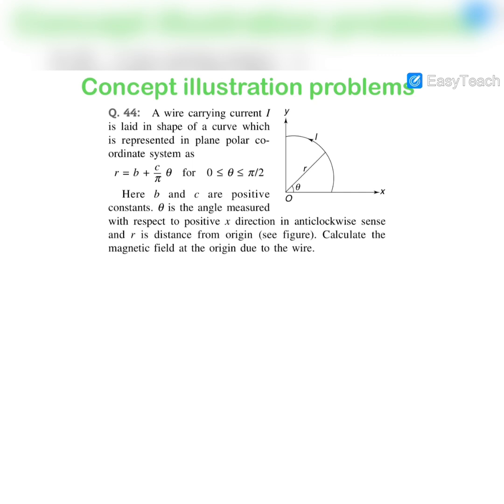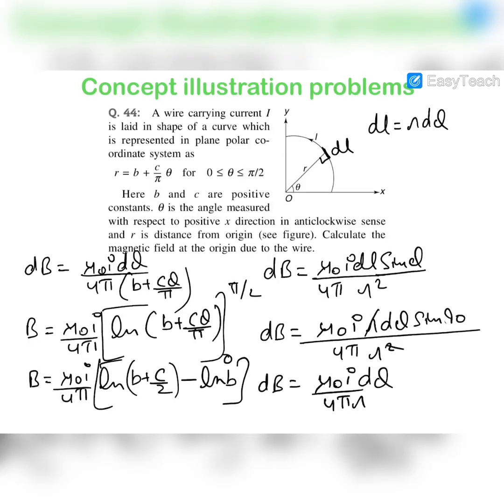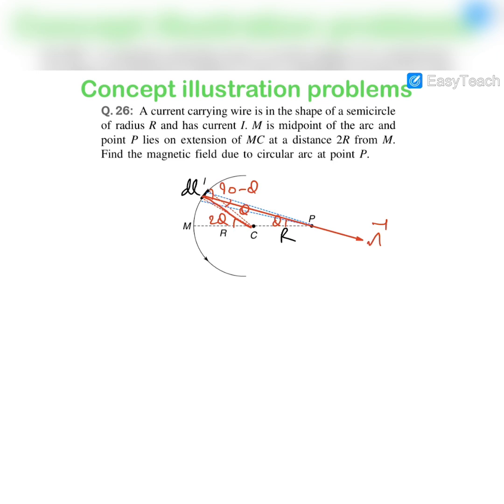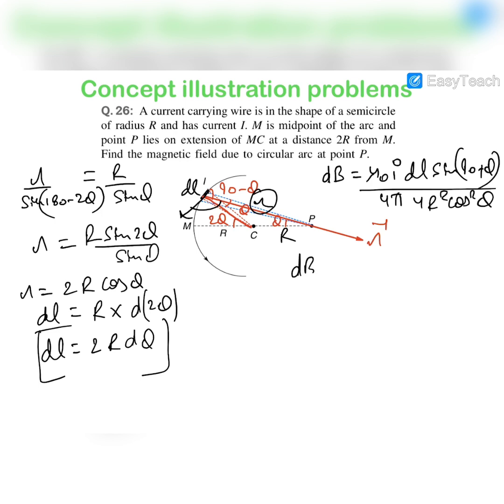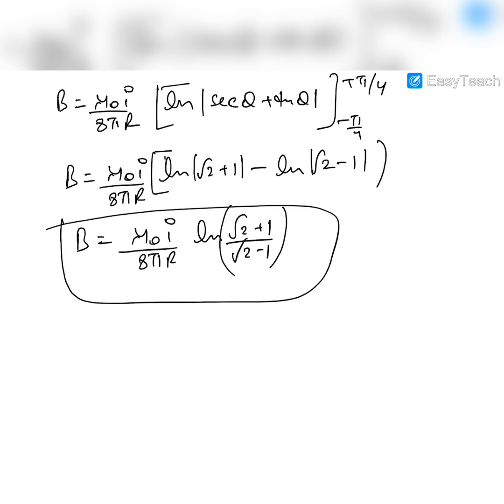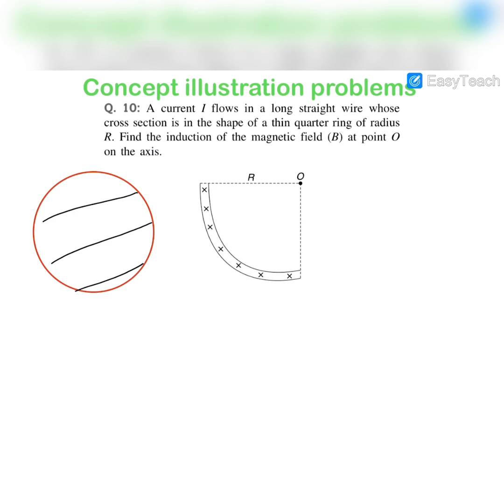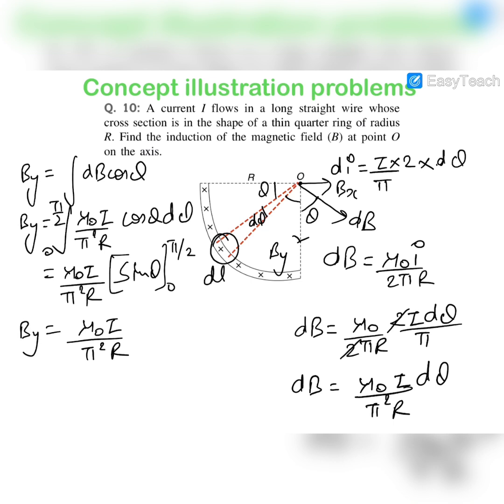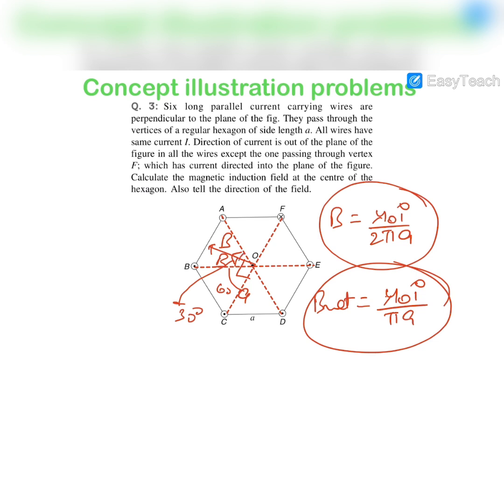Magnetic field due to current carrying wires | Level 3 problems | JEE advance | Olympiads